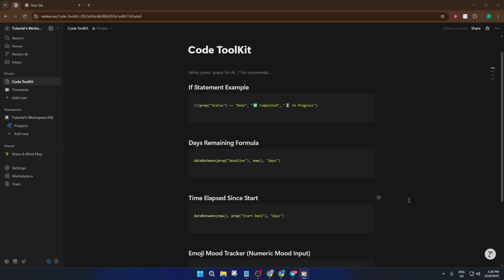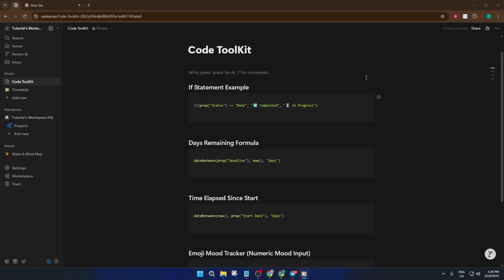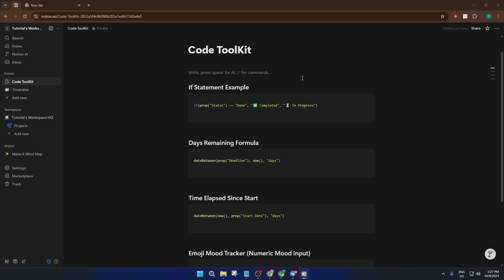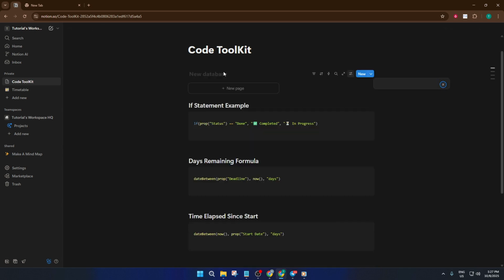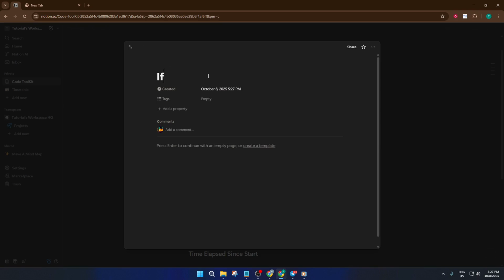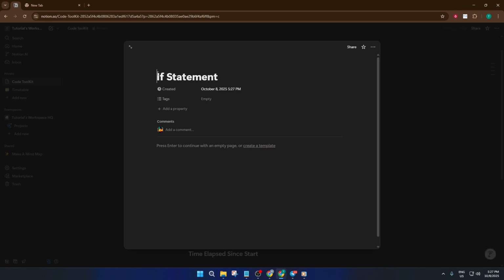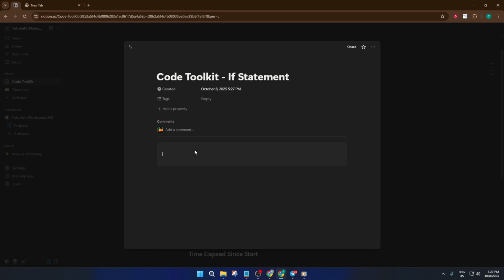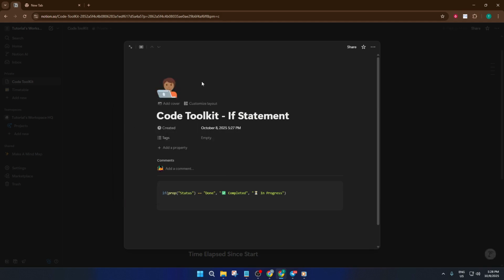How To Build A Code Toolkit In Notion (Easiest Way) (2026 Guide)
Learn how to build a powerful and customizable code toolkit in Notion to streamline your programming workflow! 🚀 In this step-by-step tutorial, we'll walk you through setting up a Notion workspace (00:45), organizing your code snippets database (02:10), adding productivity templates (05:20), integrating third-party tools (08:00), and optimizing your setup for collaboration (10:15). Whether you're coding in Python, JavaScript, or any other language, this toolkit will help you save, organize, and reference your essential resources—all within Notion's flexible environment. Supported platforms include Notion Web, Desktop, and Mobile. Perfect for developers, students, and professionals looking to boost their efficiency!

Drop your questions or toolkit ideas in the comments below!

Timestamps:
00:45 – Workspace Setup
02:10 – Code Snippets Database
05:20 – Productivity Templates
08:00 – Tool Integration
10:15 – Collaboration Tips